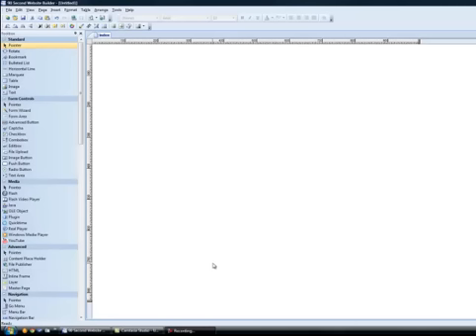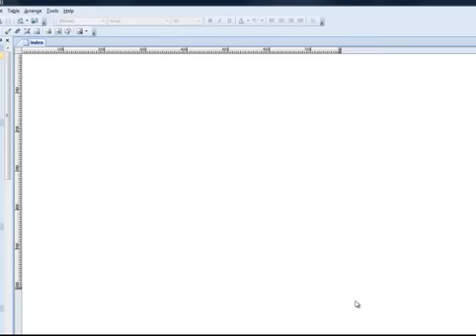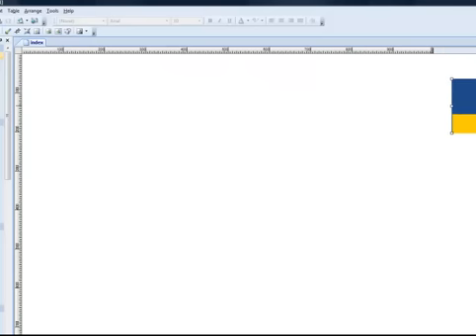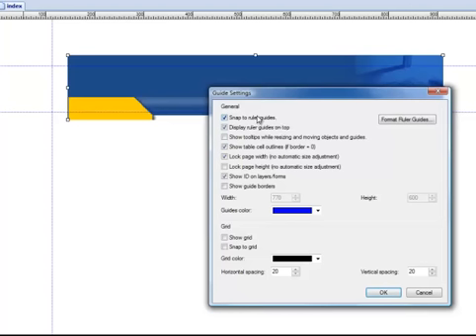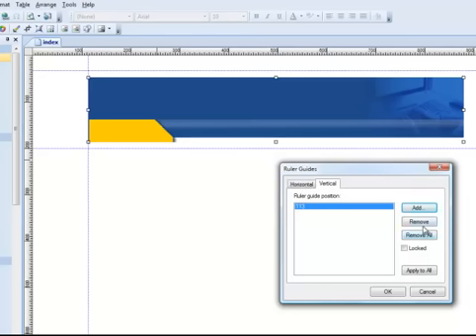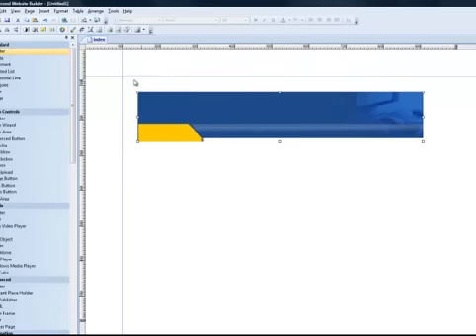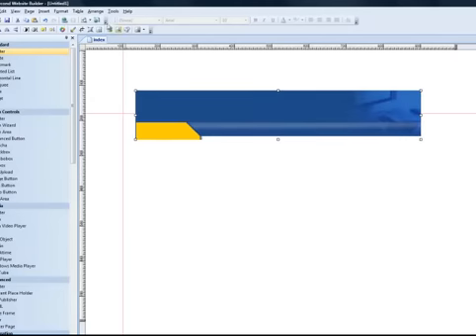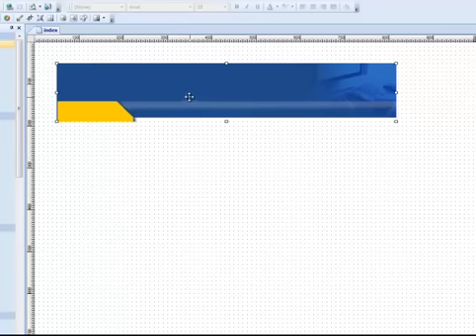90 Second Website Builder Rulers and Guides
- Using rulers, guides and grids in the 90 second Website Builder drag and drop website builder interface.